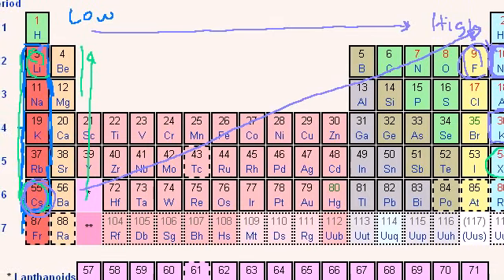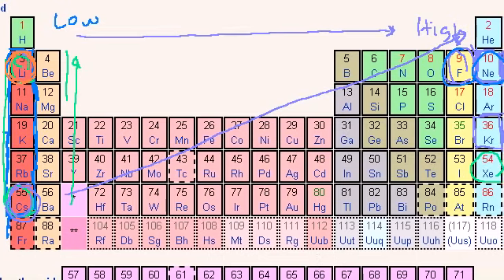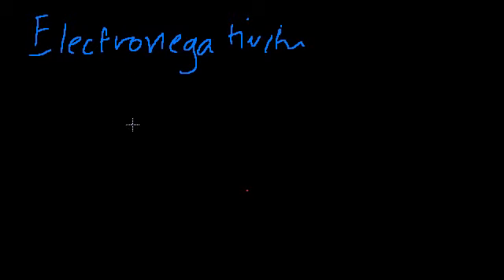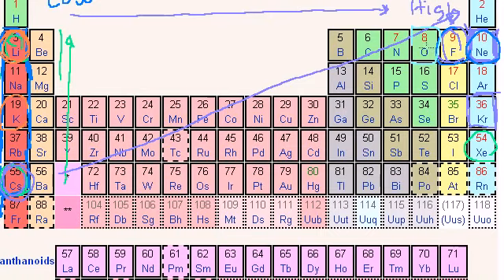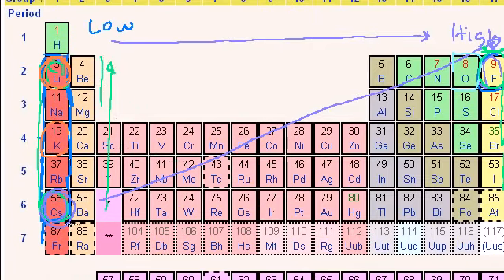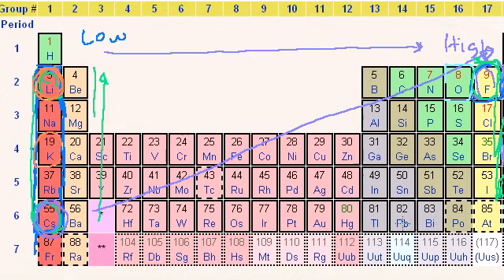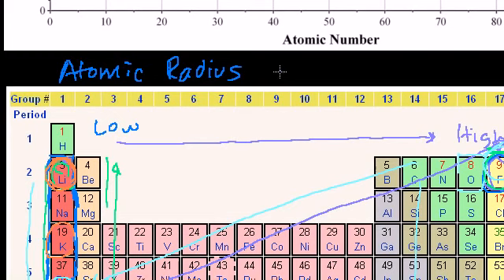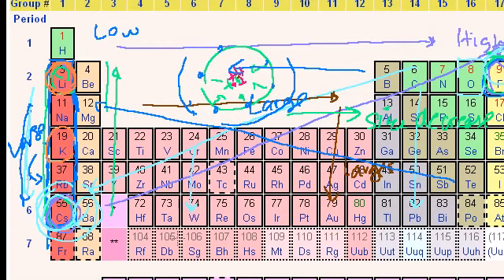Other Periodic Table Trends